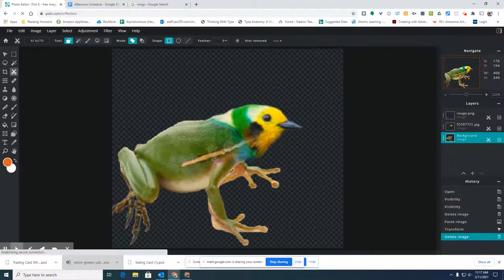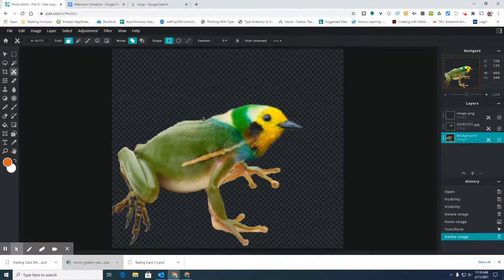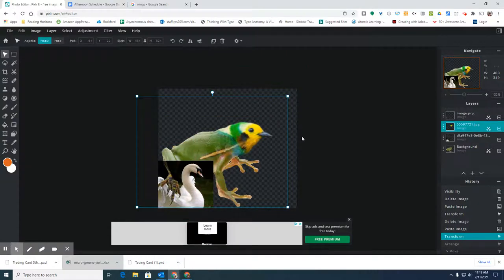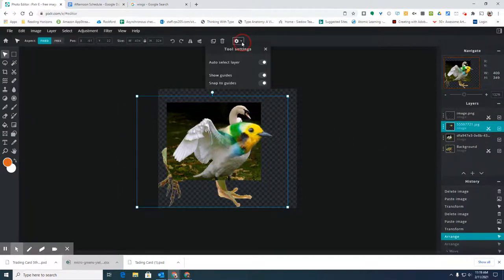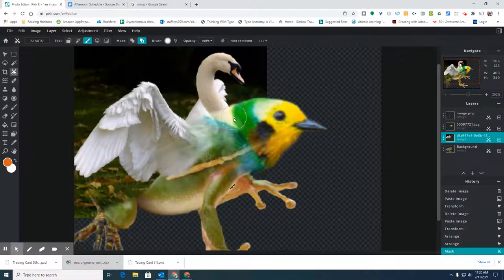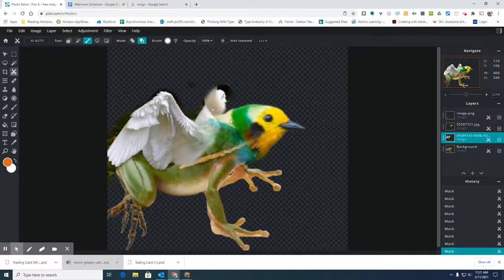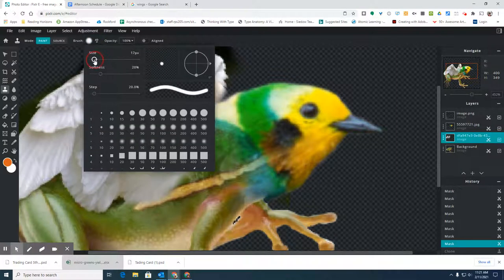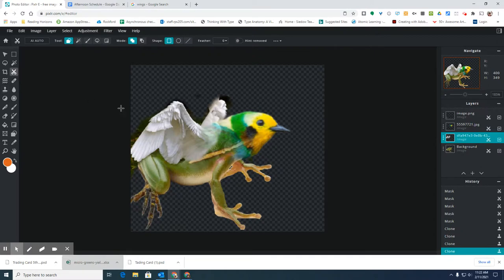Clone Tool and Mask Tool Pixlr